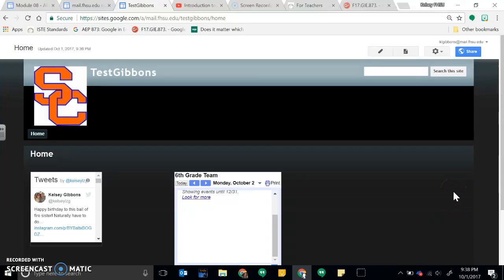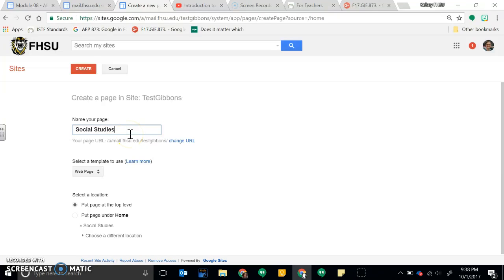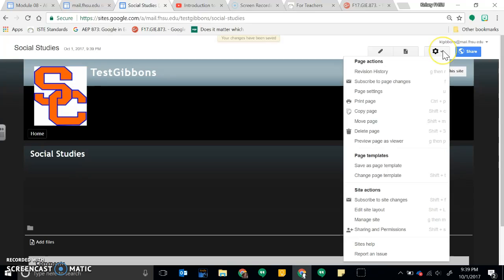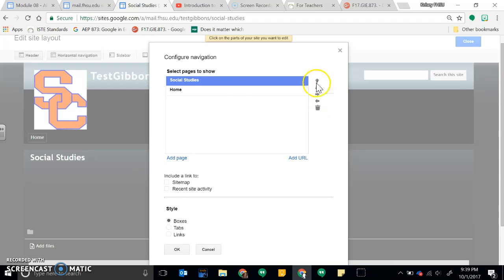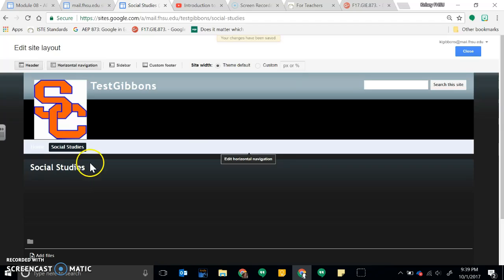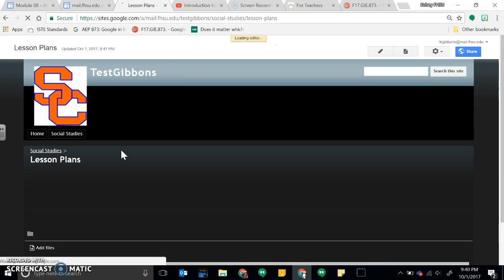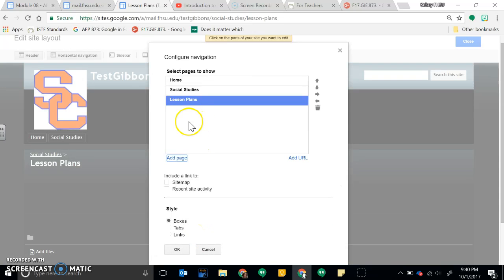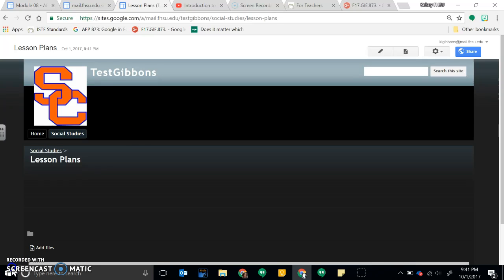Drop Down menu in Google Sites